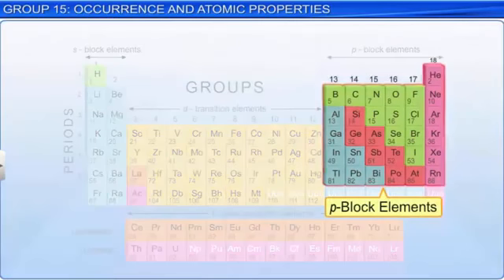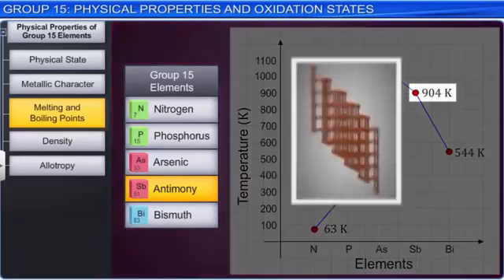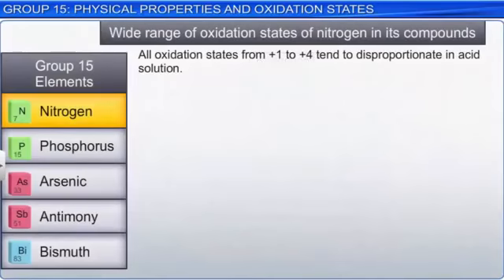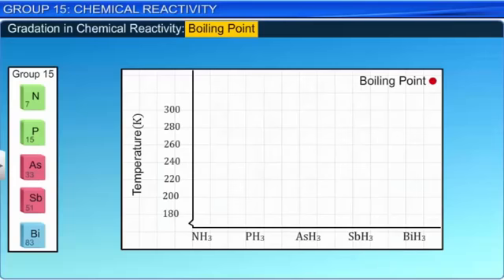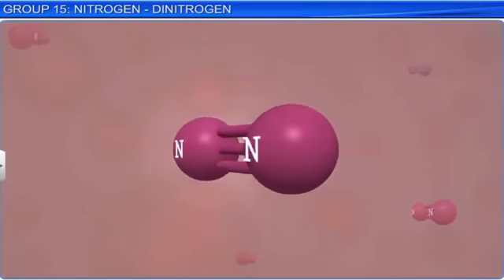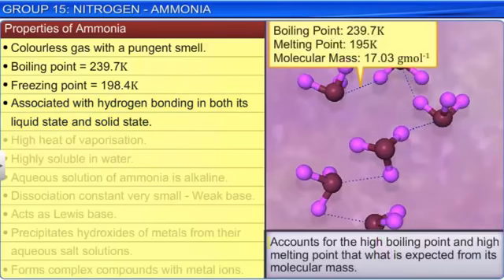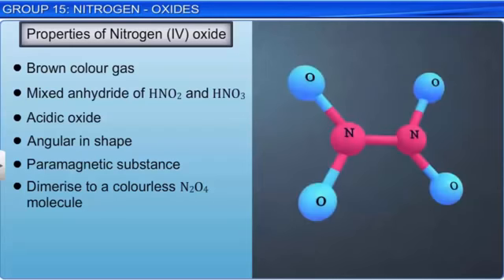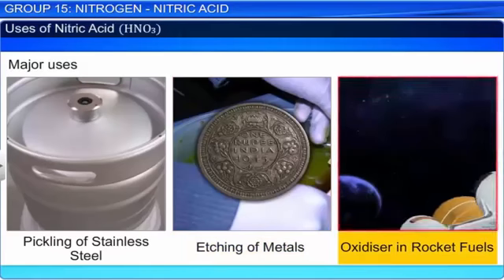CBSE Class 12 Chemistry The p Block Elements Part 1 Full Chapter By Shiksha House360p